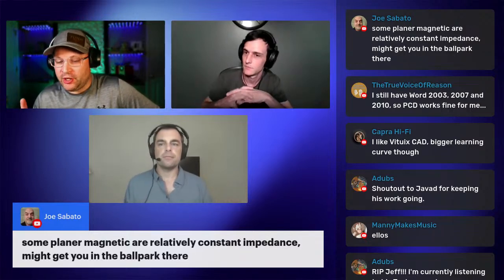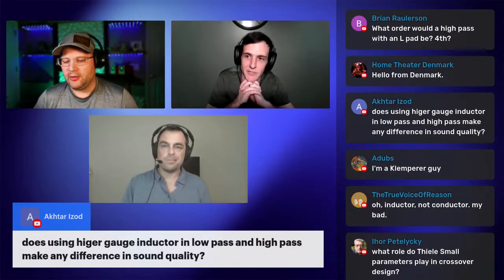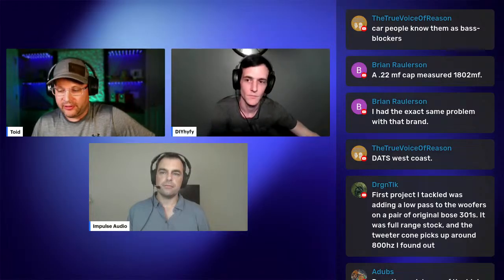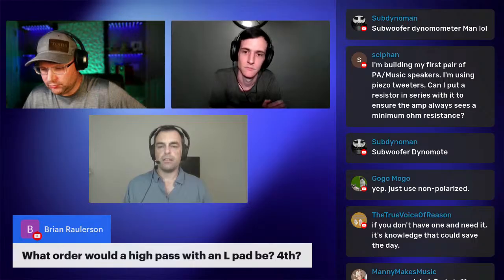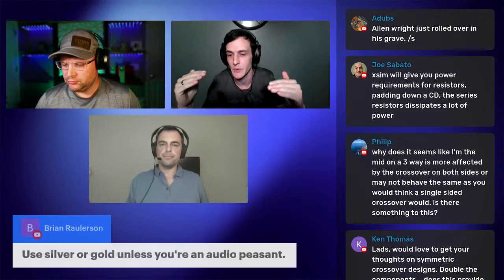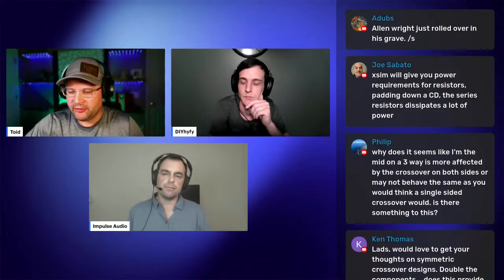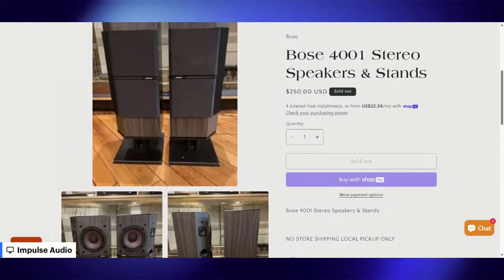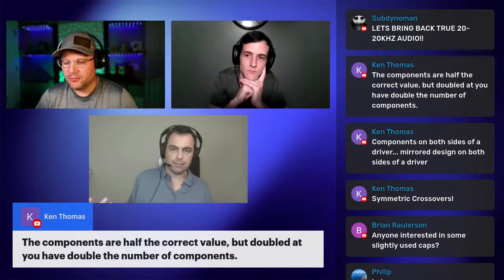Don’t Build a Speaker Until You Understand This!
Behind every great speaker is a great. crossover. To understand exactly what that is and why you need it, we're going to go over the basics with you.